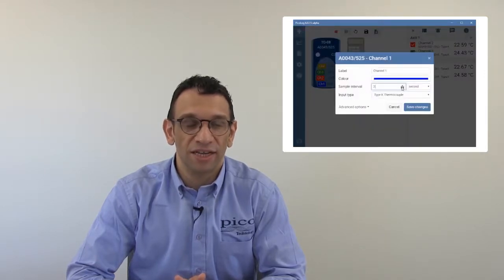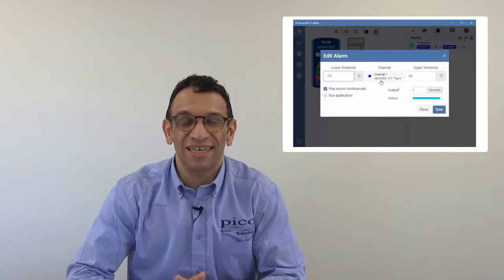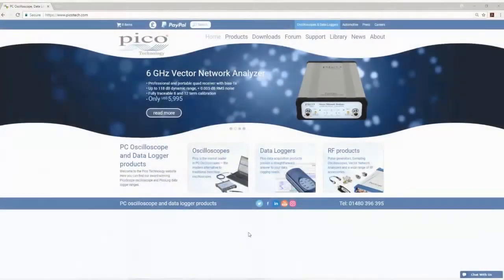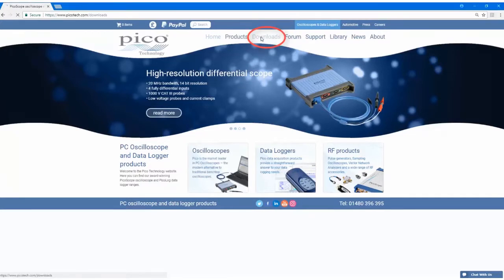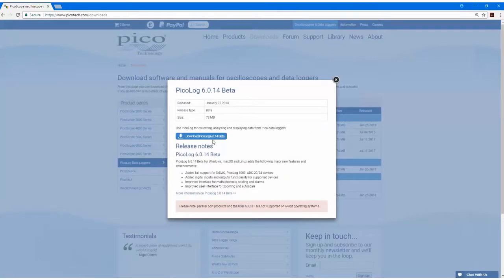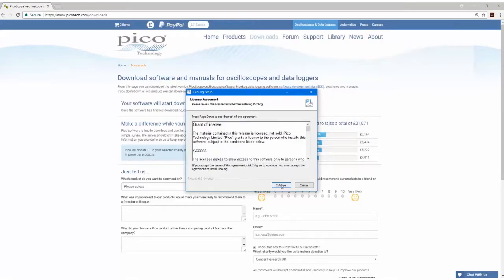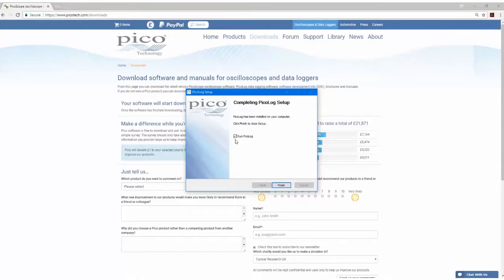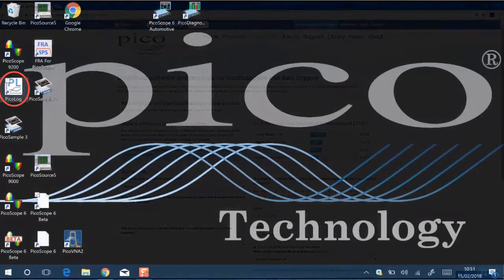Getting Started with PicoLog 6 Part 1 of 4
In this video, Ziko, one of Pico's Technical Specialists, outlines a few of the key software features and talks you through the installation process. Move on to Part 2 to set up your logger and start capturing data.